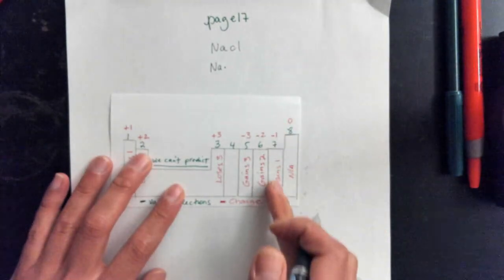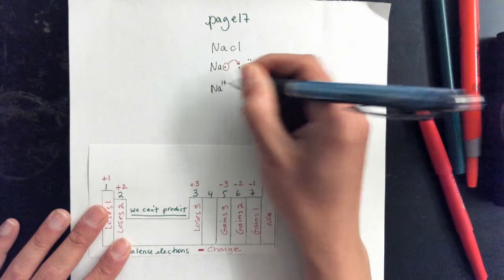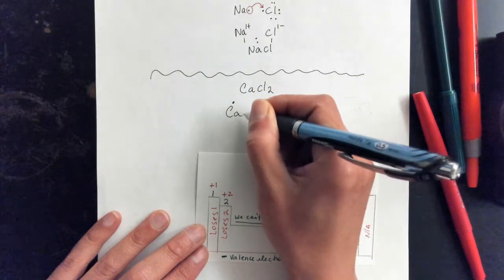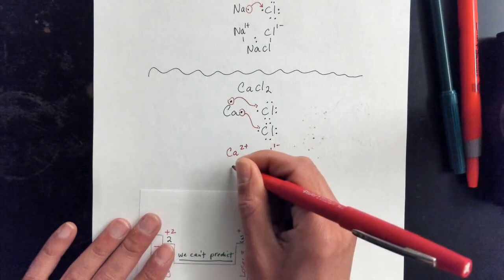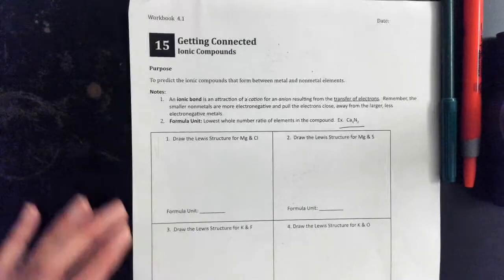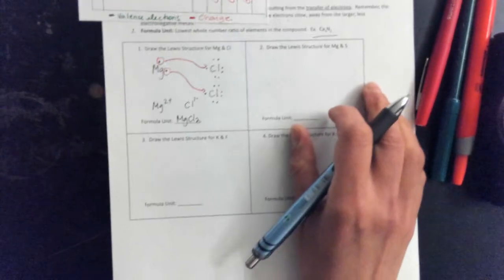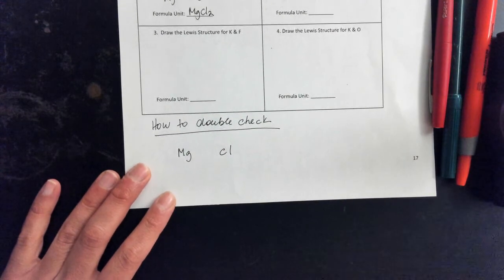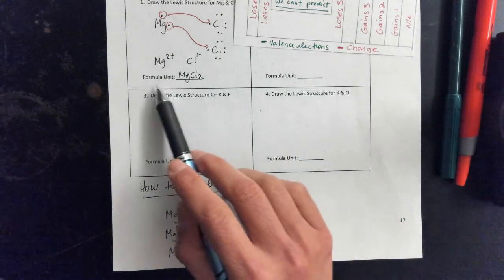L15 tutorial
How to derive ionic formula